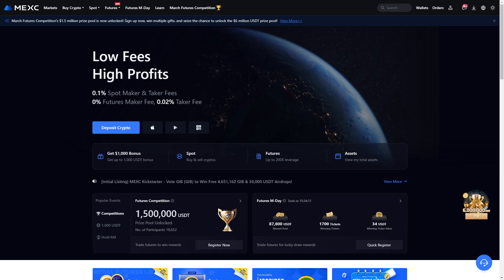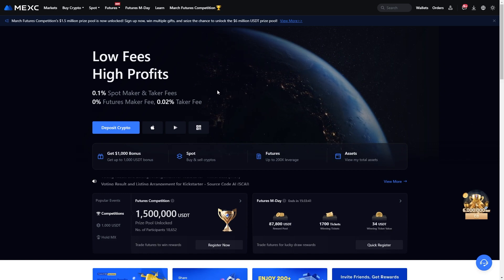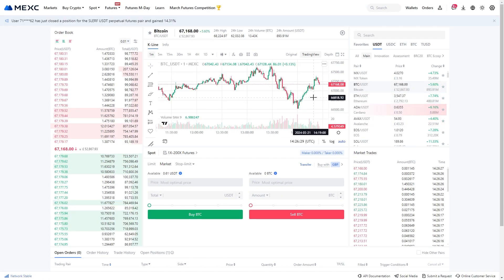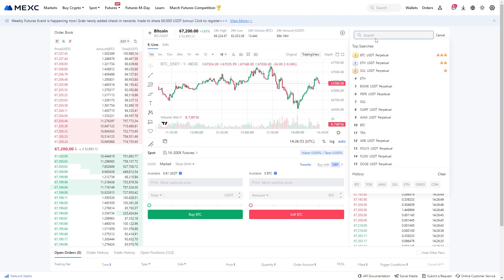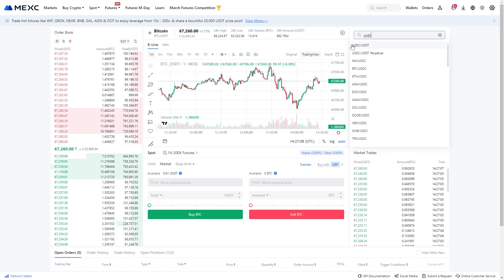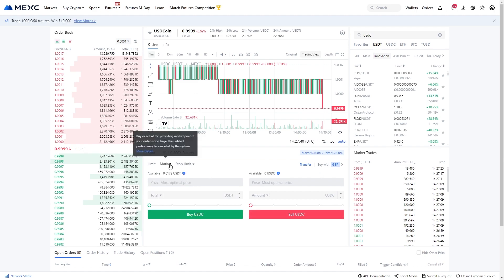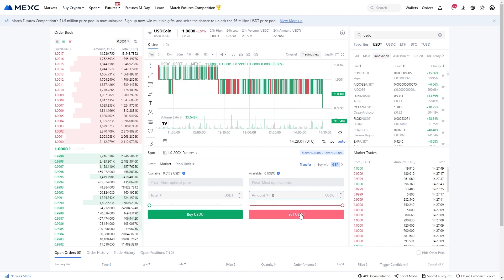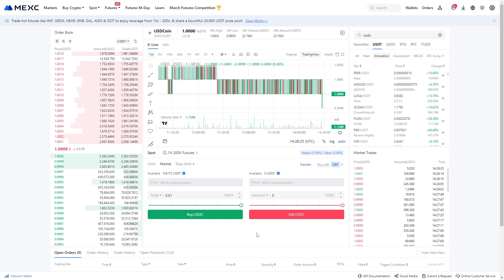How To Convert USDC To USDT On MEXC (2025)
In today's video i will cover how to convert usdc to usdt on mexc